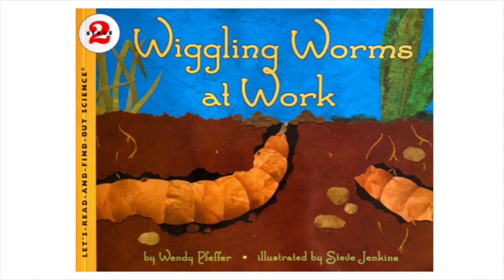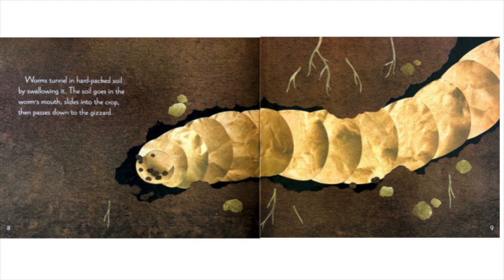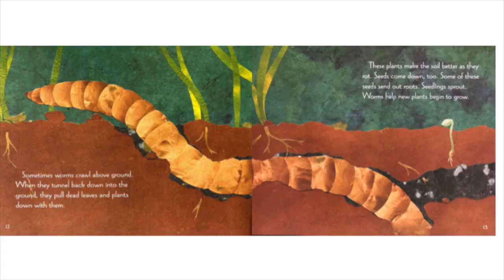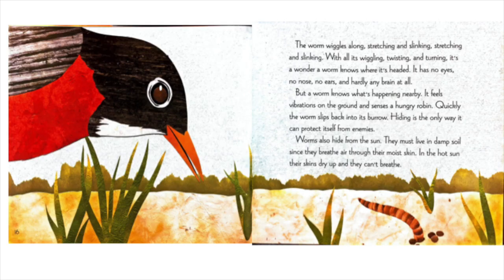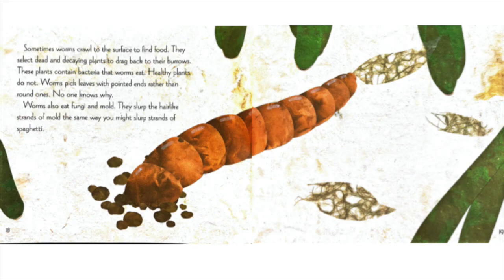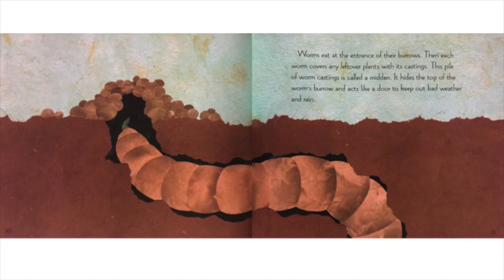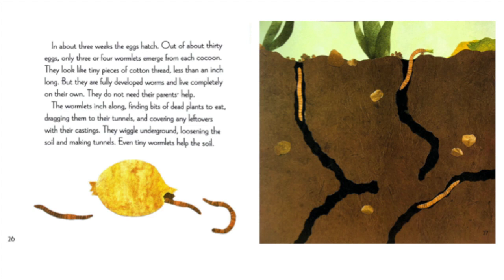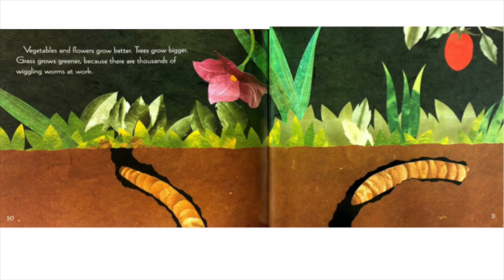Wiggling Worms at Work Read Aloud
Wiggling Worms at Work by Wendy Pfeffer, Illustrated by Steve Jenkins